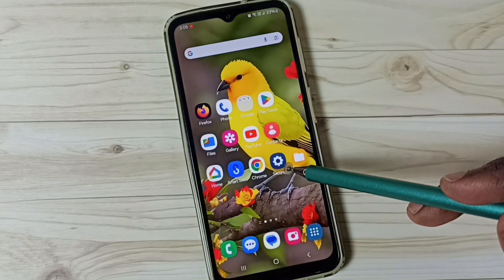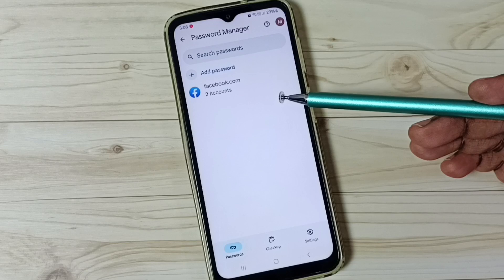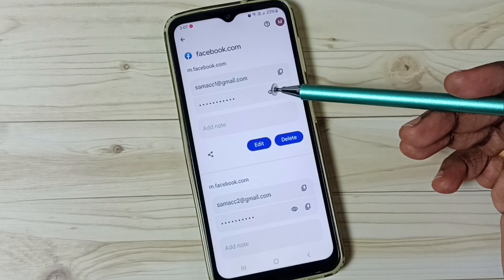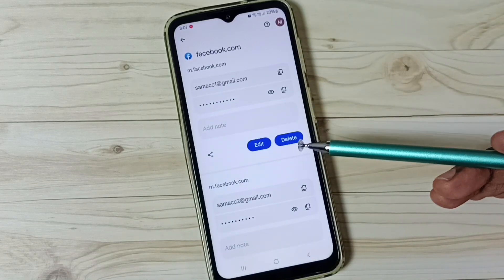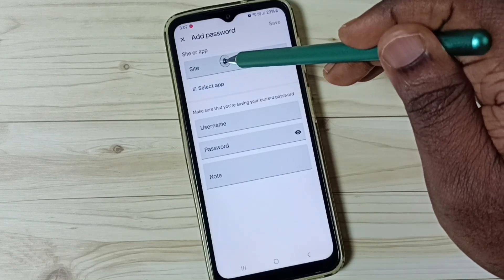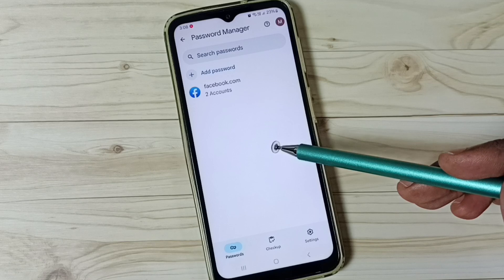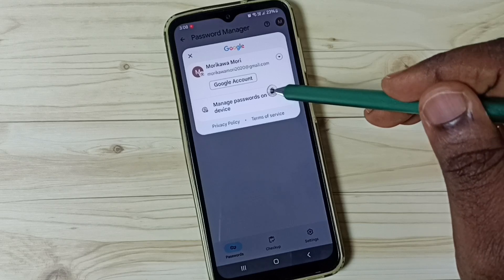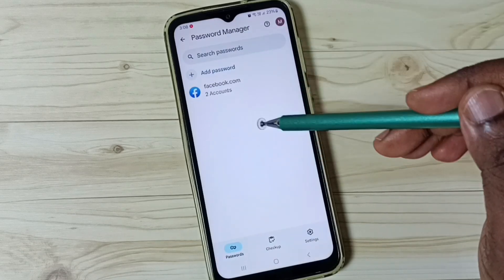How to See Your Forgotten Gmail and All other Passwords from Google Account on Samsung Galaxy M15 5G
See All Saved Passwords,
How to See your Gmail Account Password, How to Recover Gmail Password, see all forgotten passwords,
see forgotten gmail password, recover forgotten gmail password, recover password form phone, recover password form google account,